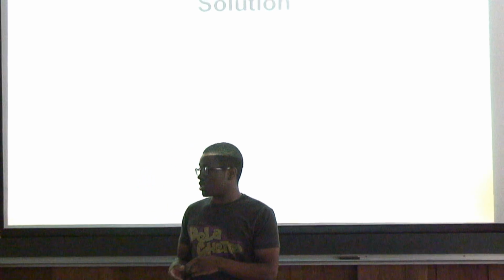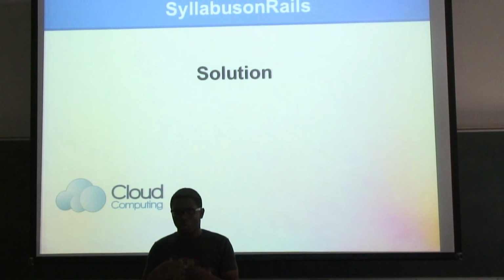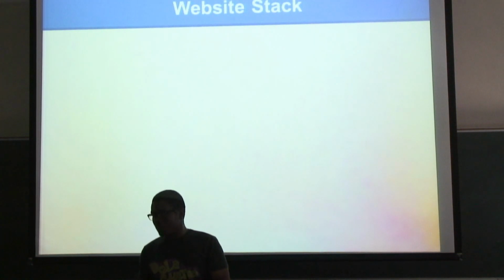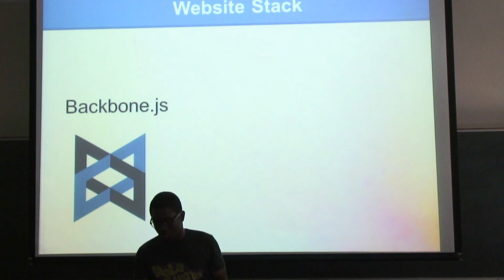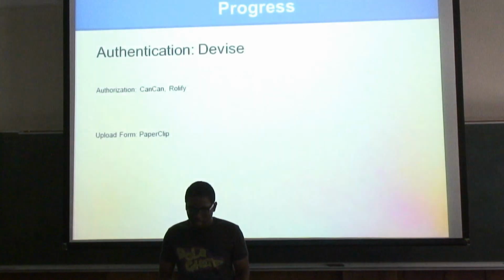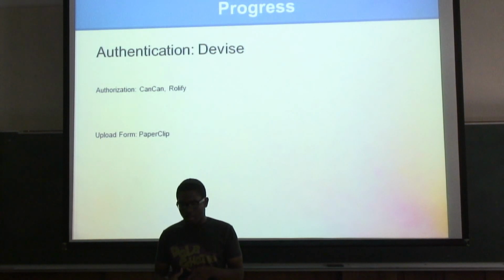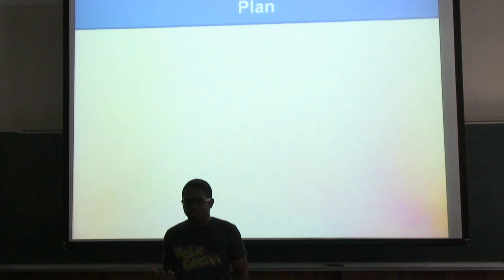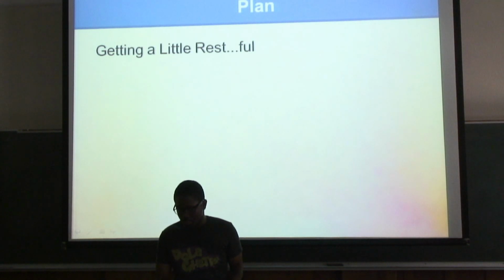RPI RCOS Summer 2012 Week 5 Presentation 4